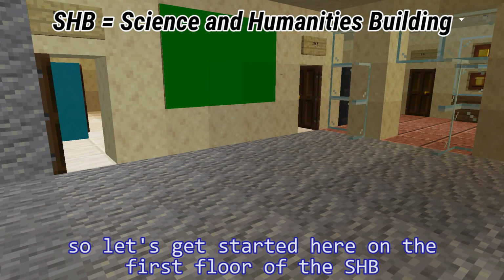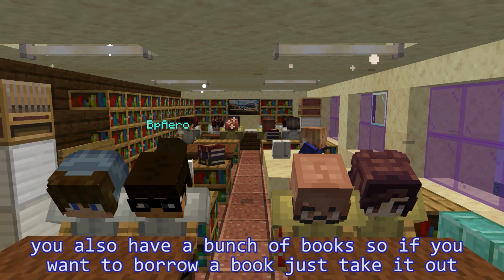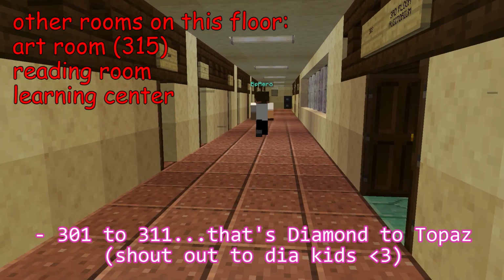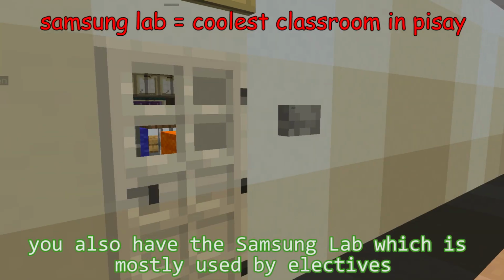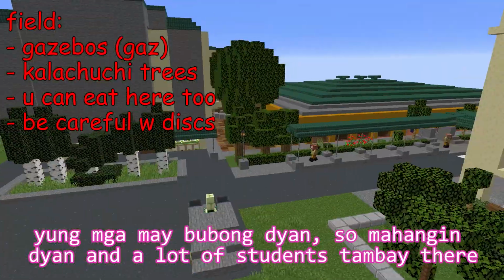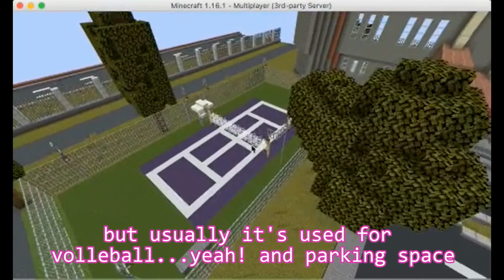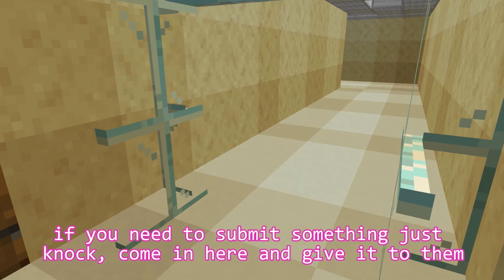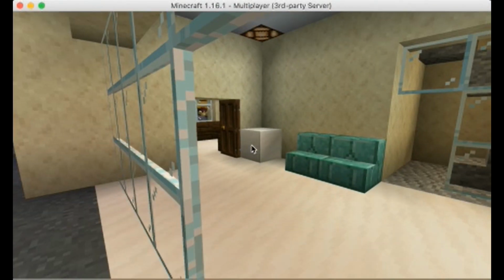Pisay Minecraft Tour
Join us as we tour you around PSHS-MC on Minecraft!

This lovely video was made by Louise Espiña, Josh Ludan, and Andrea Robang from PSHS-MC Batch 2020 and Student Council '19-'20 for the Grade 7 Orientation held last August 28, 2020. Thank you so much to these three for making us feel at home again!

To learn more about the PSHS-MC Minecraft server, you can follow them on Twitter